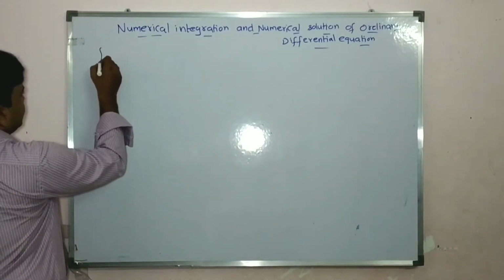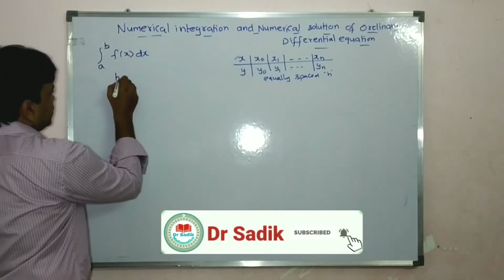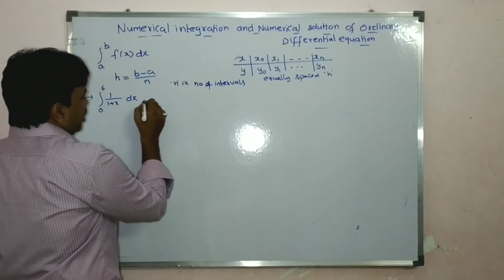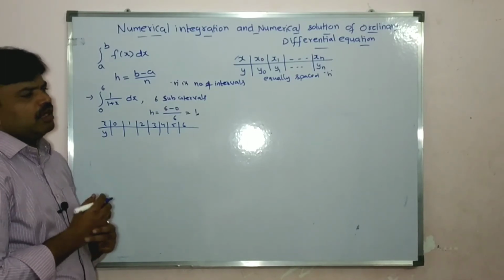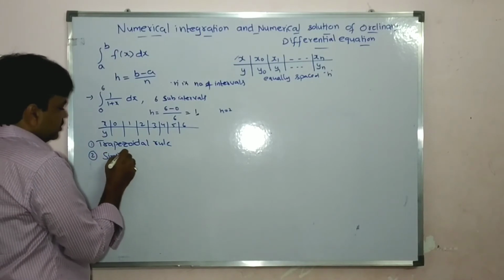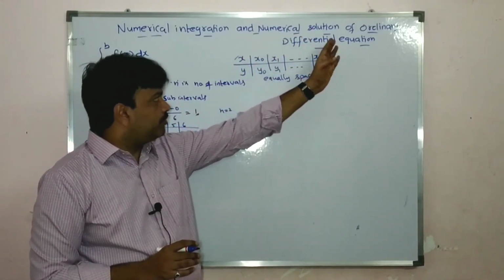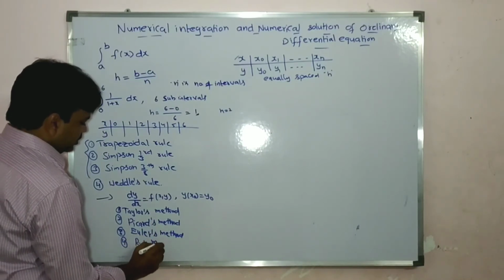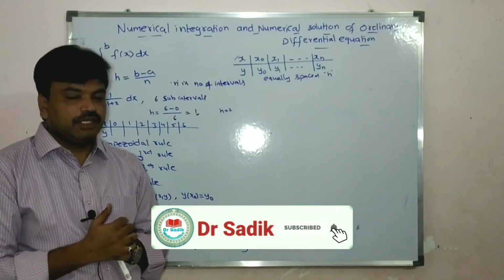Numerical Integration and Numerical Solutions of Ordinary Differential Equations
Every student can easily understand concept because my explanation with examples.

Hello friends, today  In this lecture, i discussed new chapter Numerical Integration and Numerical Solutions of Ordinary Differential Equations.